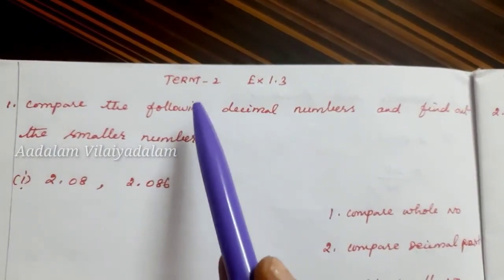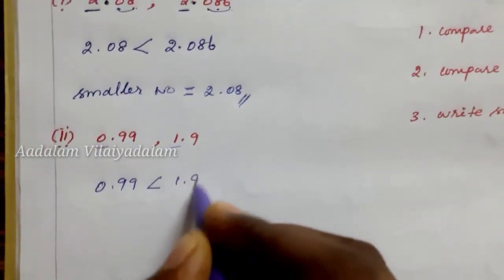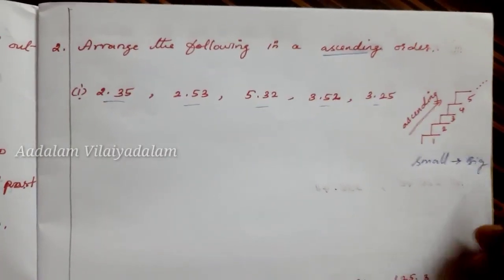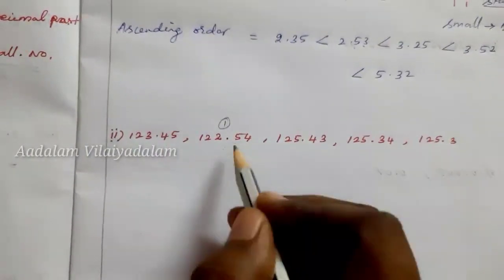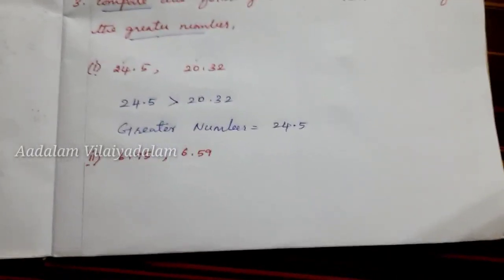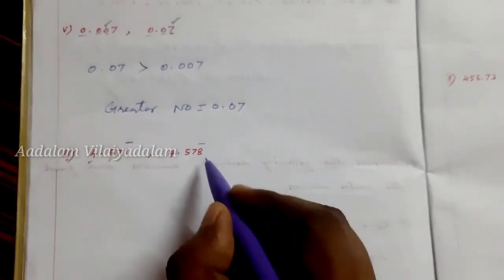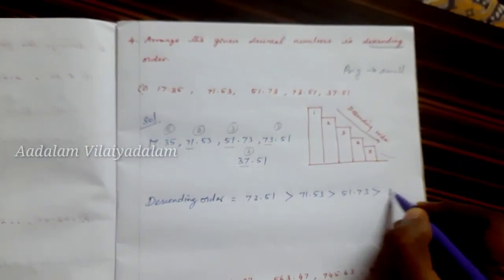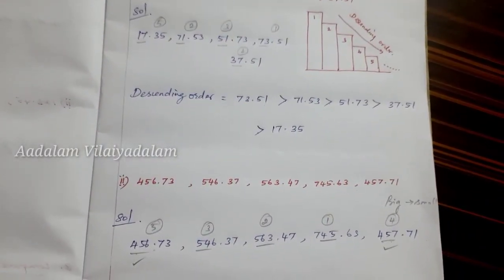7th STD MATHS | EXERCISE 1.3 | TERM-2